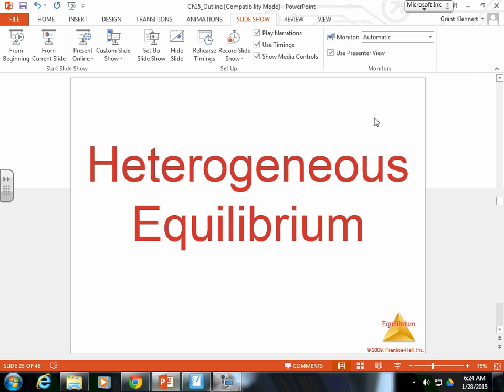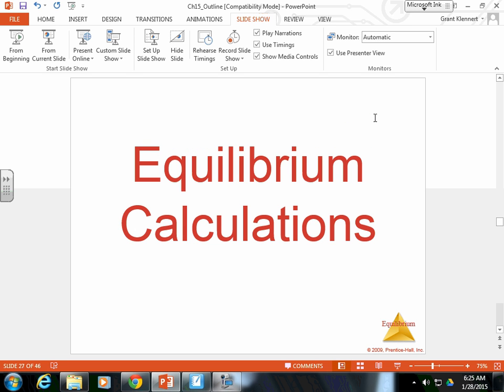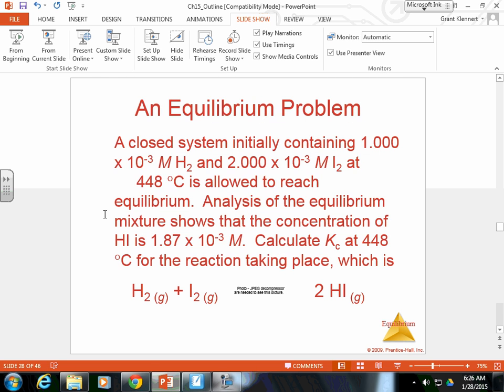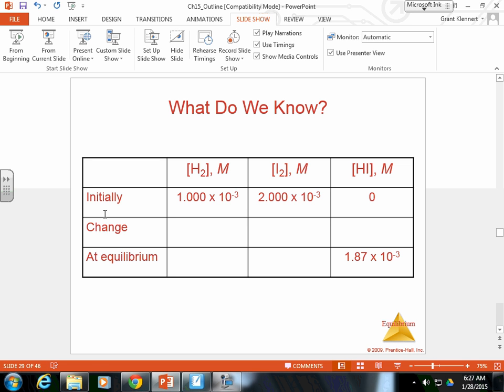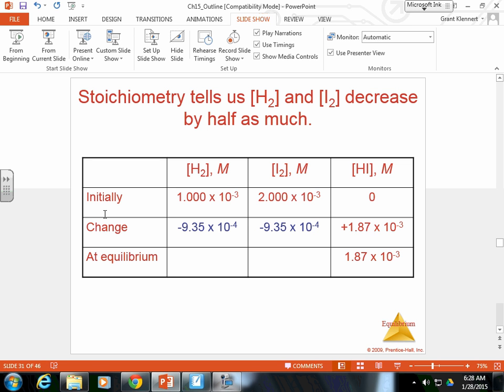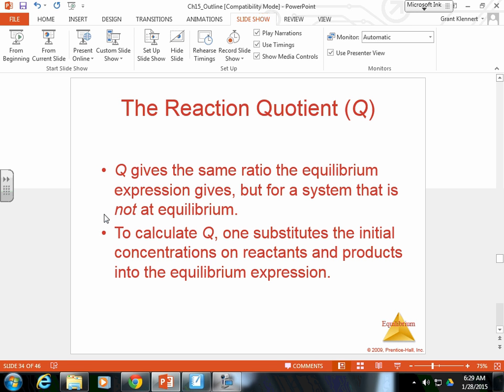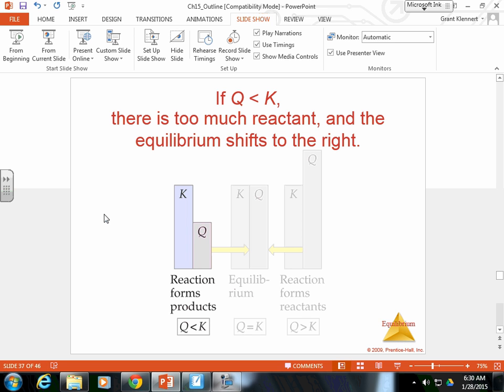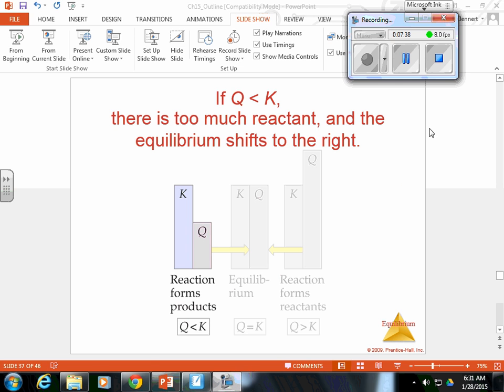Adv Chem Section 15.2 Equilibrium Problems